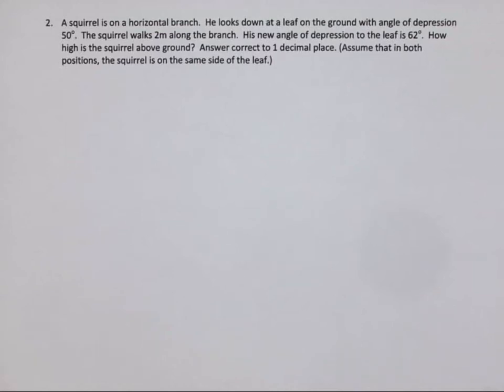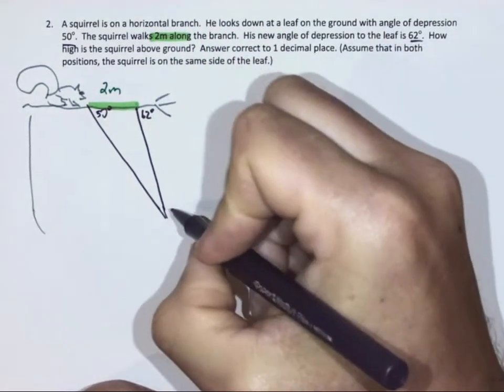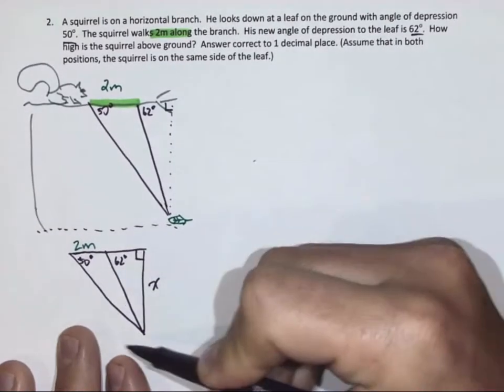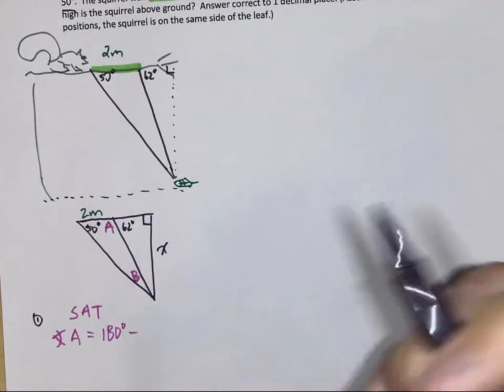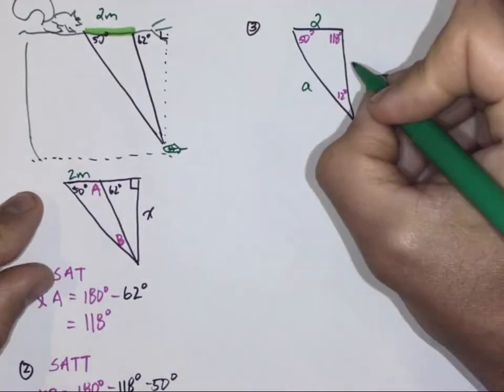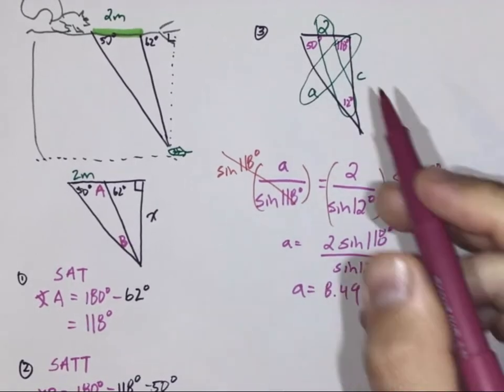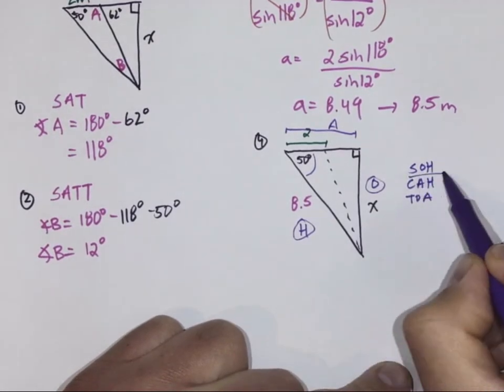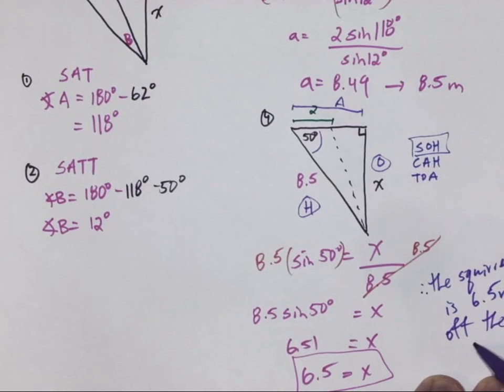5 09 Applications III Part 02